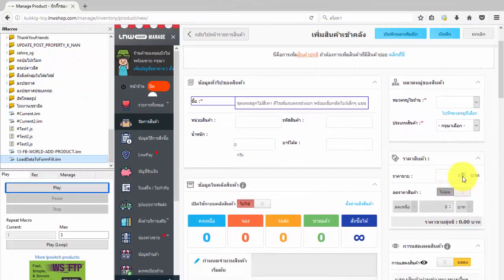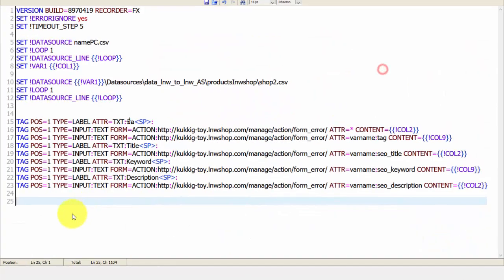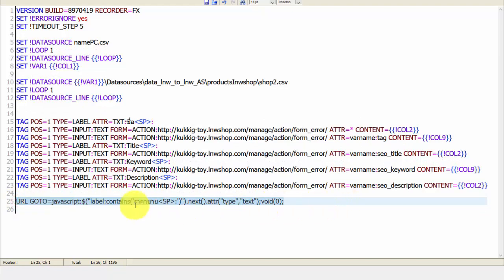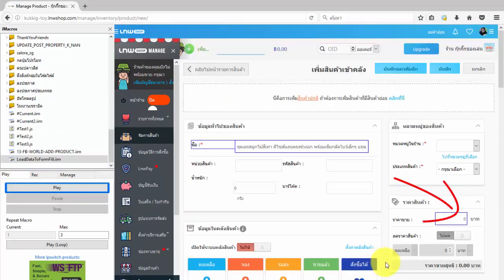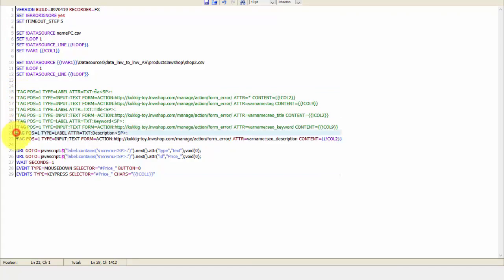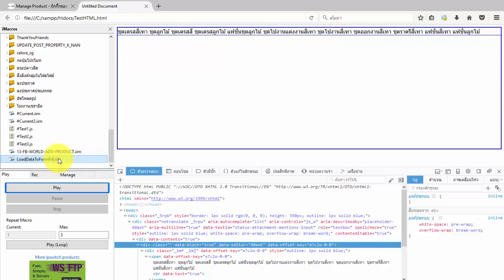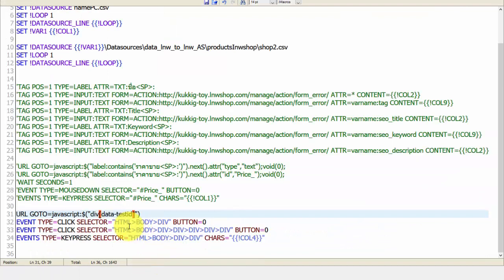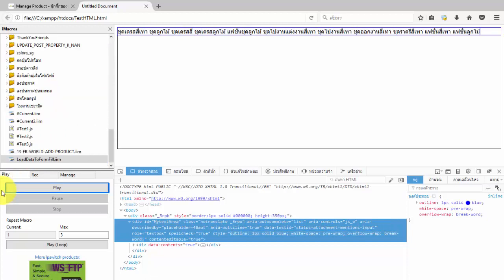How to Get data from CSV To fill form 2/2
How to Extracting data from csv to fill forms on webpage. Then you see. The form fills the page on a different style. Some forms are qualified for text input. Some forms are qualified for numbers.
And some forms have features for filling out lots of text. Of course! IMacros can save our workflow. But it is not perfect, We need to modify iMacros code to work as we want.

If you see a video of this knowledge. We do not impose any, But we would be very grateful If you support us, By sending money to Paypal ID: for encourage and knowledge sharing, today and in the future.
You can send money 5$, 10$, 15$ or to the amount of money coming in, as you can see that we deserved.